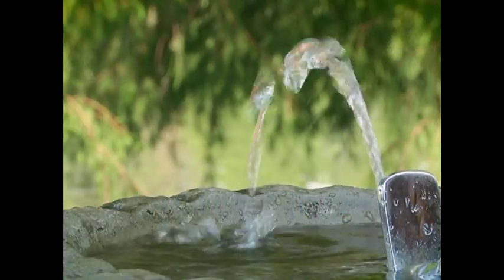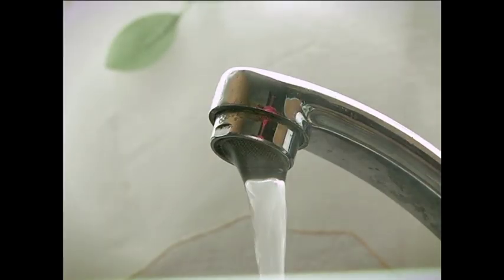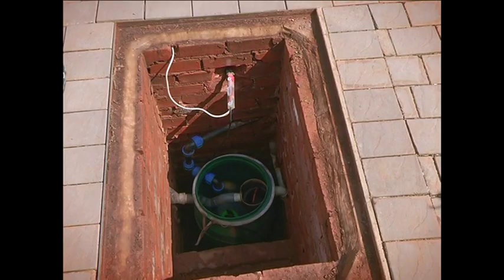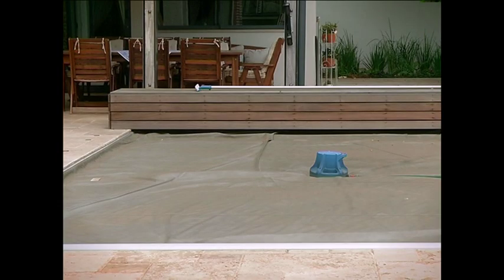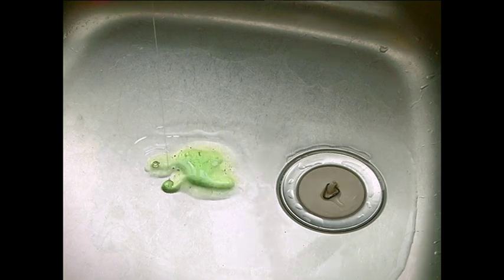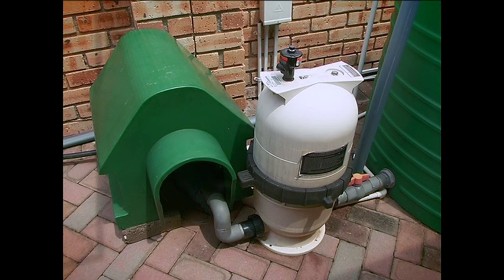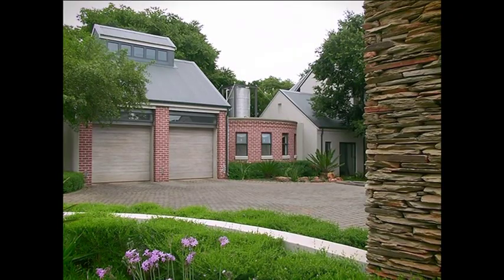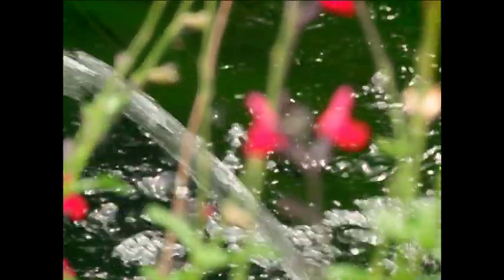Green Living At Home Ep 1